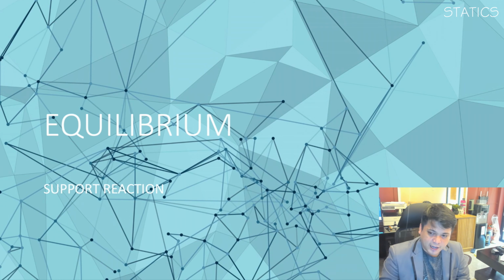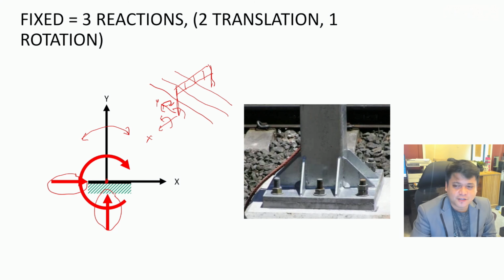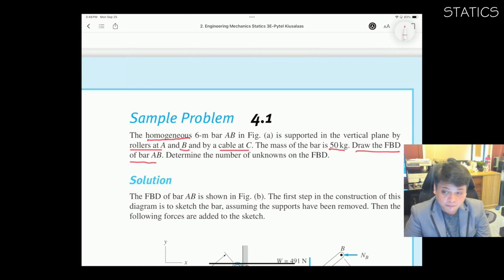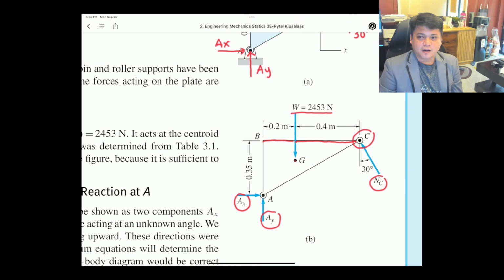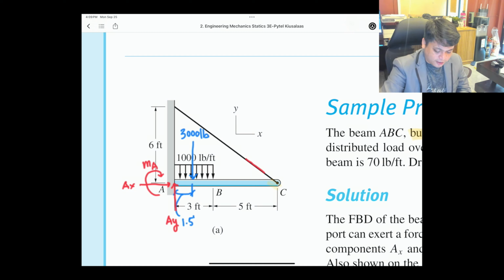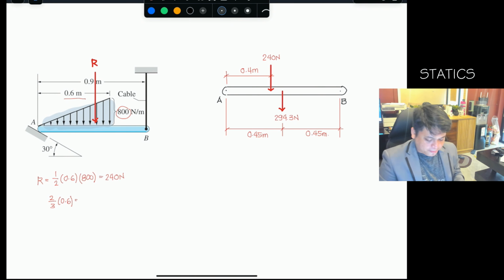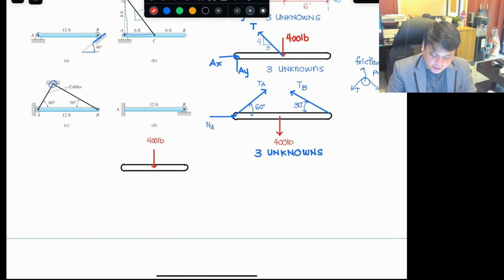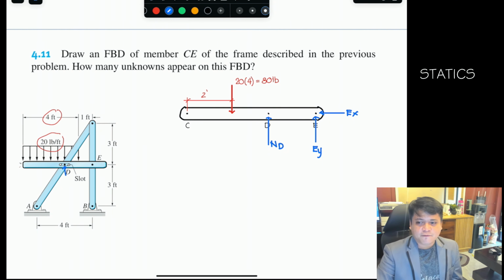Free Body Diagram